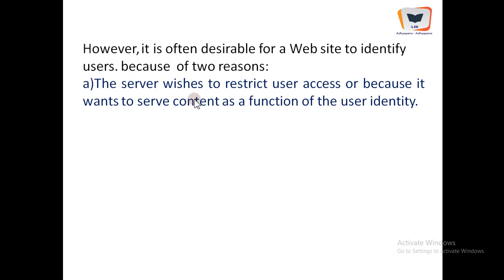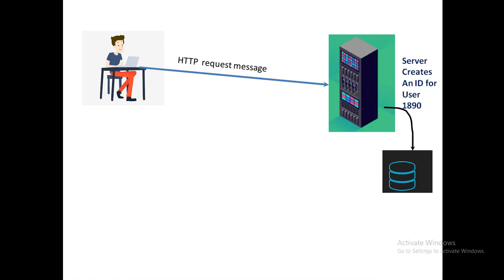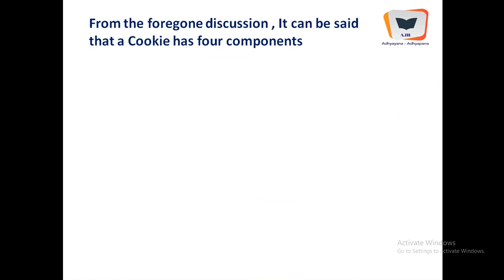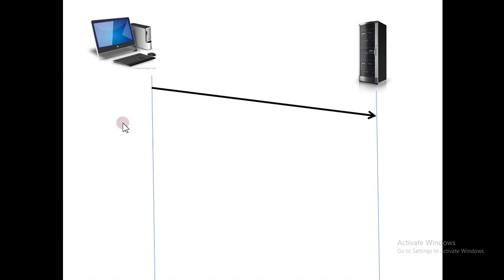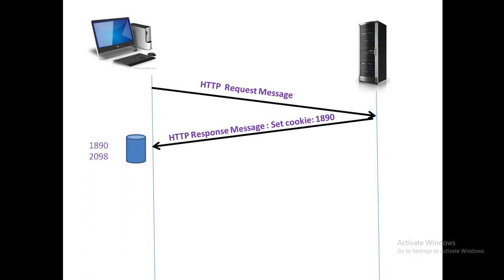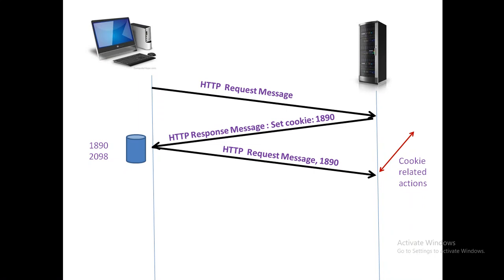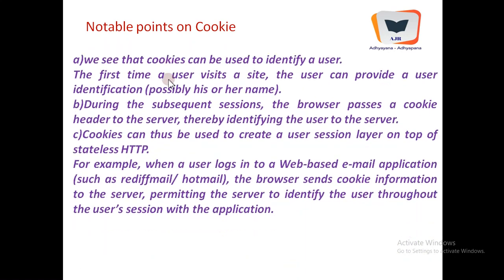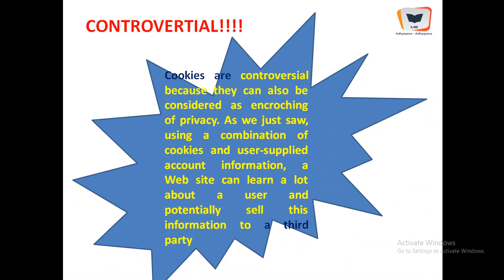Computer Networks Application Layer Tutorial - 2 || Dr. M.A.Jayaram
This tutorial the HTTP- Cookies are clearly explained.